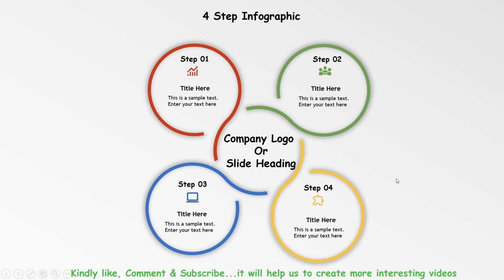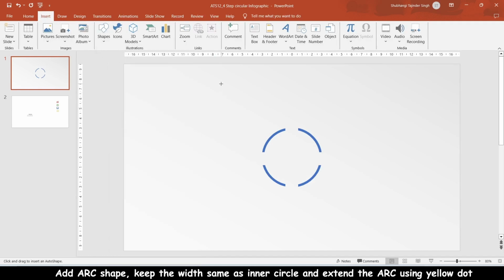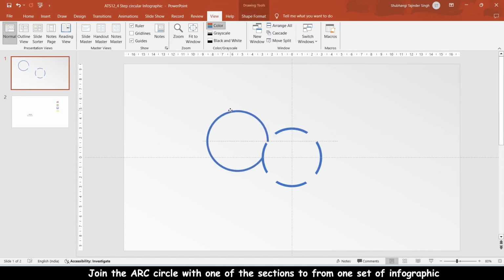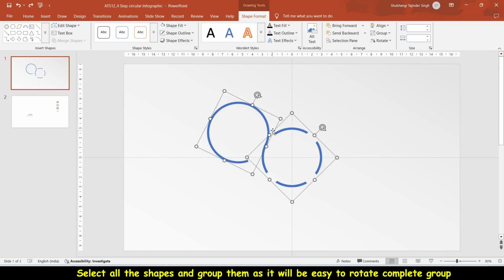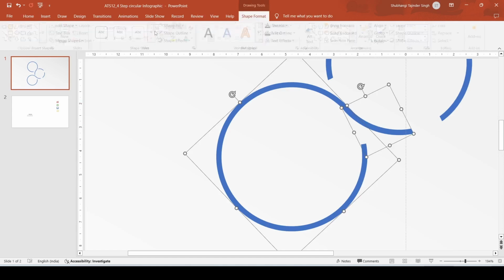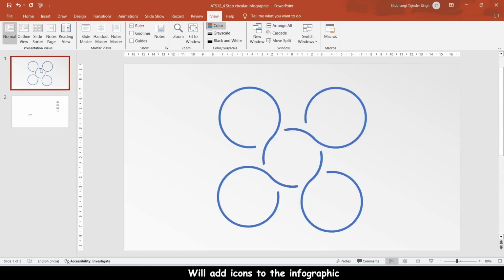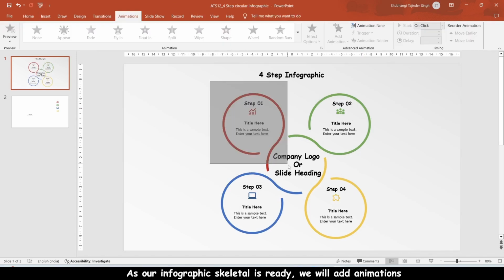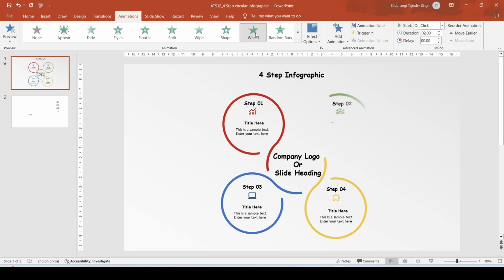ATS12_04 Step Circular Infographic | Free PowerPoint Templates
Learn how to create impactful PowerPoint infographic with this easy-to-follow tutorial! In this video, we’ll walk you through step-by-step instructions for building a visually engaging and clear infographic from scratch. We cover essential design tips and best practices to make your presentation both informative and appealing.

Why Watch: PowerPoint is a versatile tool that makes it easy to design and customize your presentation needs.